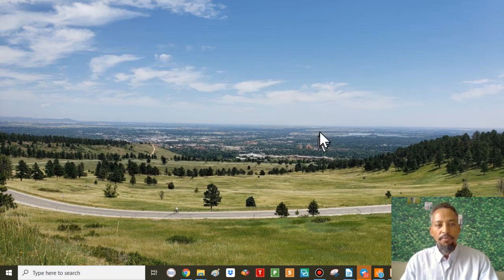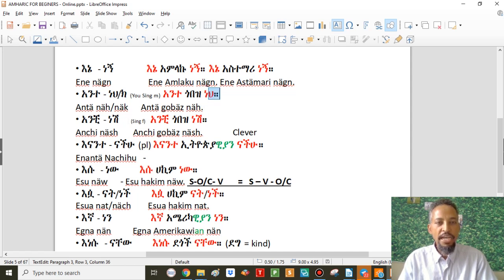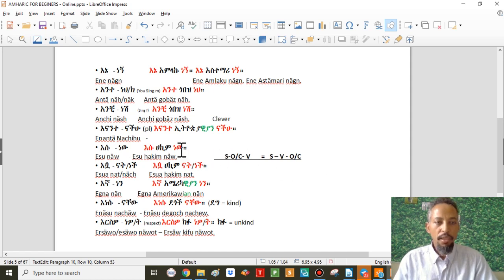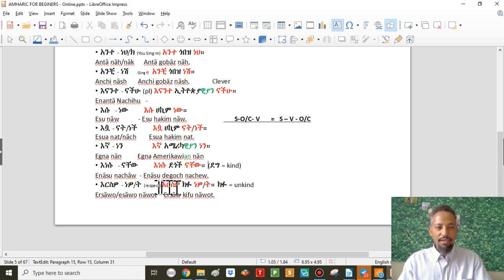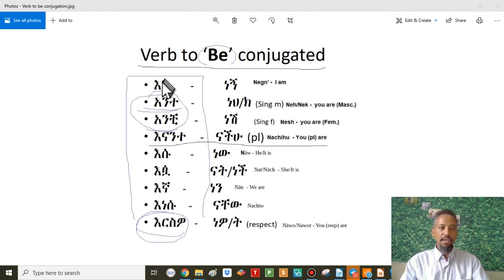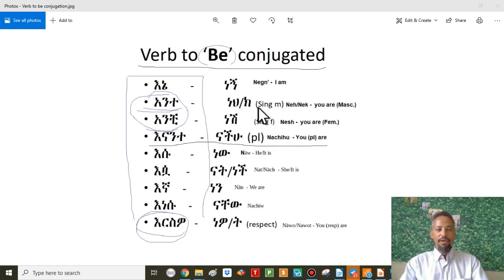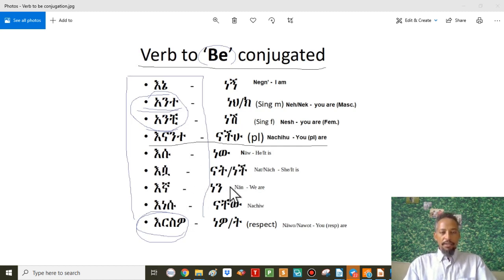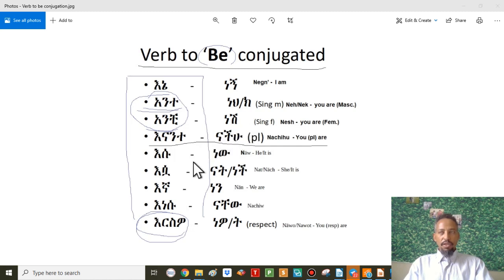Subject pronouns and the verb 'to be's in Amharic language - Lesson Five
Verb "To BE" Conjugated with Subject Personal Pronouns in Amharic. Learn how to say: I am, You are, We are, They are, He/She/It is" in Amharic.